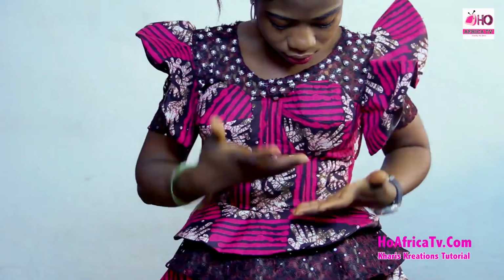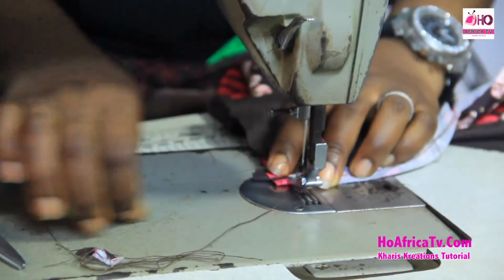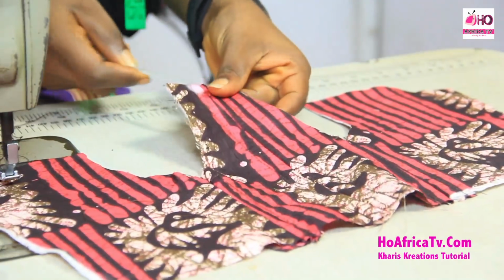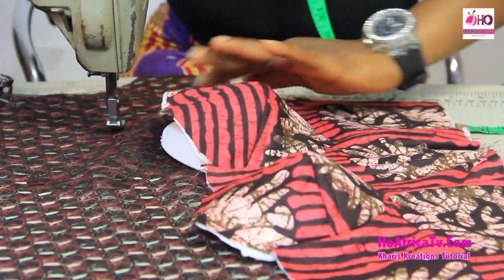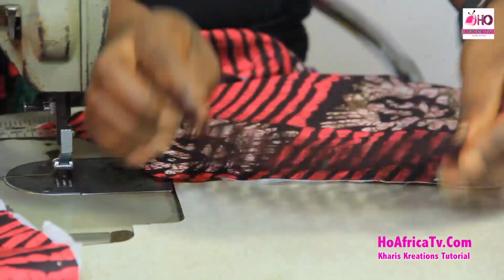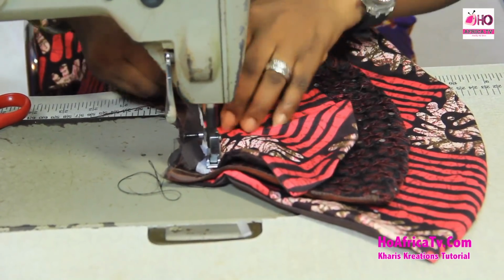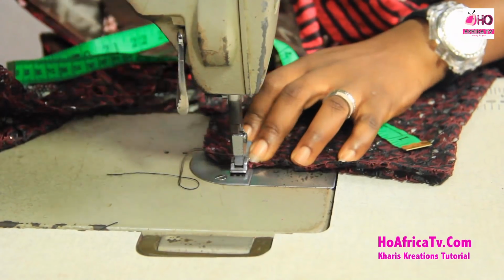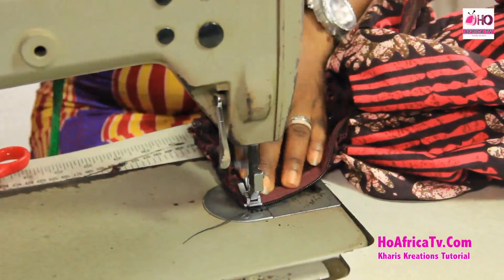How To Sew A Corset Bra (Bustier) Blouse With Three Steps Flare (PT 2)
Learn How To Sew A Corset Bra (Bustier) Blouse With Three Steps Flare by Simeon Grace with Kharis Kreations Tutorial